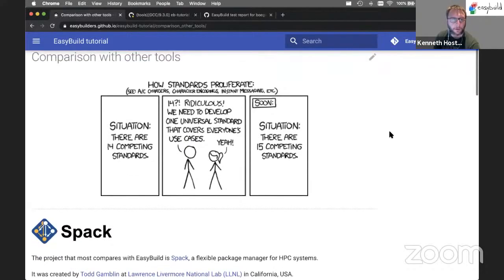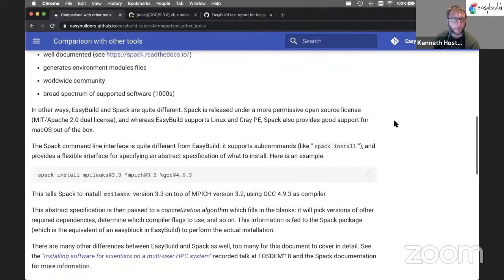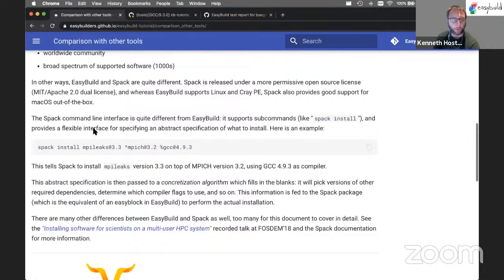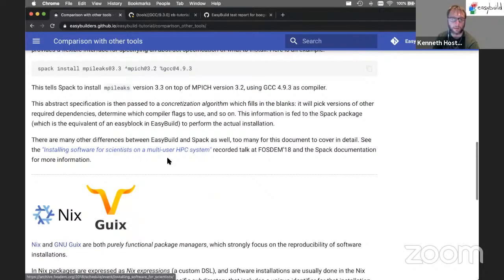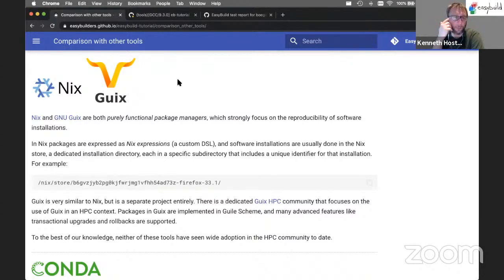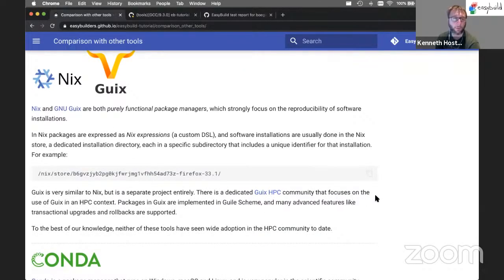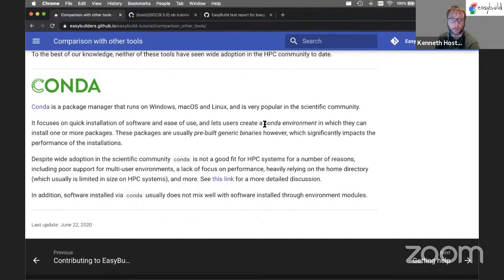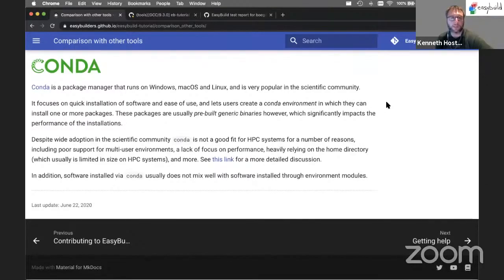EasyBuild Introductory Tutorial - part 12/13: Comparison with other tools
(recorded on Tue June 23rd 2020)